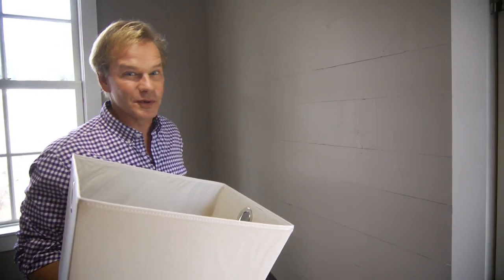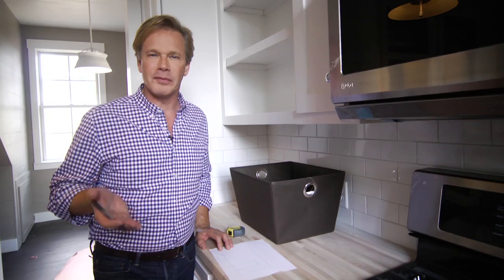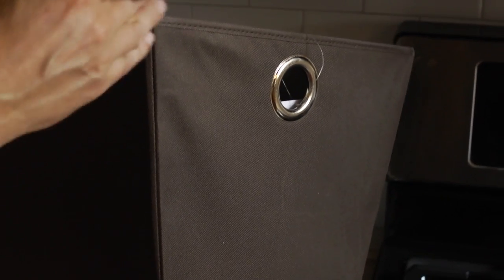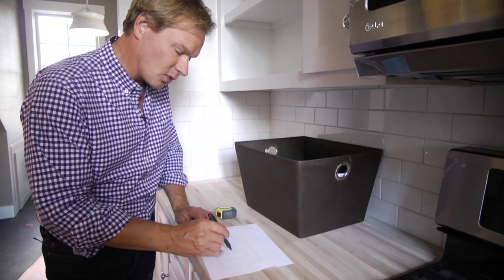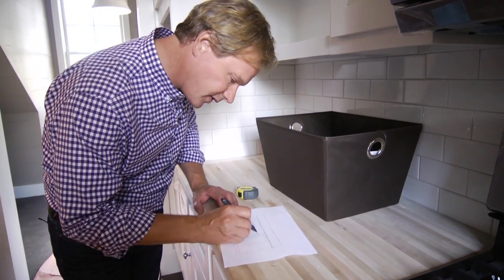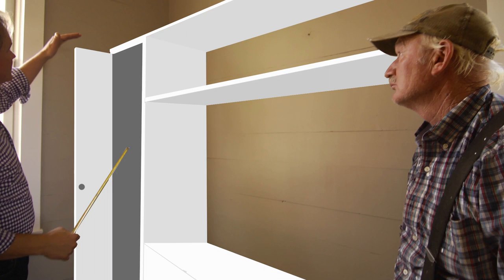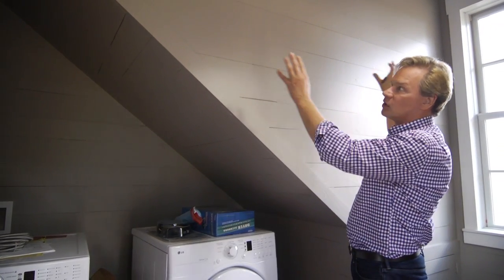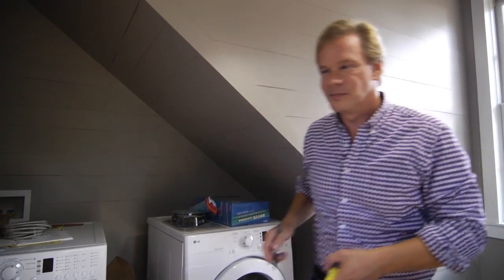No Money, No Problem | Day 148 | The Garden Home Challenge With P. Allen Smith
With no money in the budget for cabinets, what will Allen come up with as a substitute for storage space in the utility room?